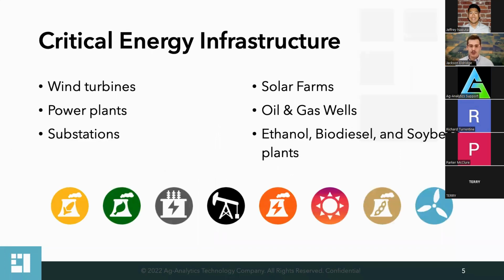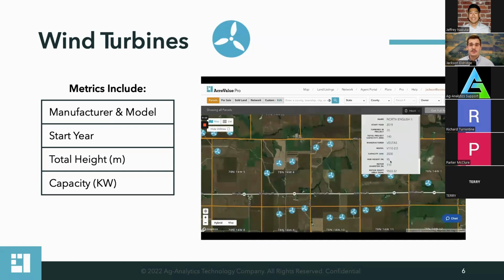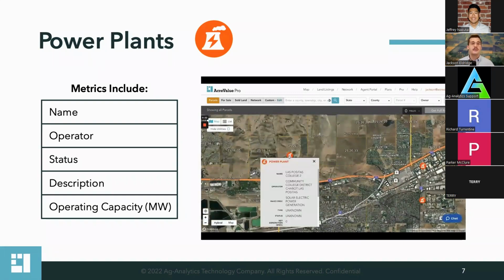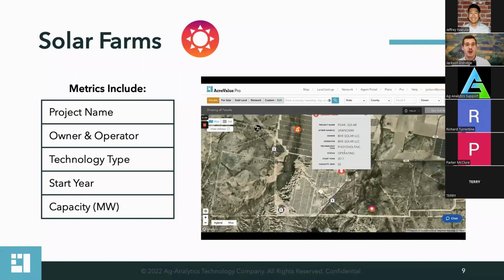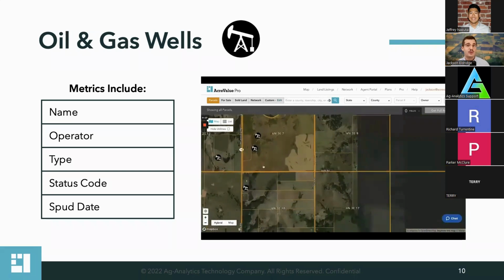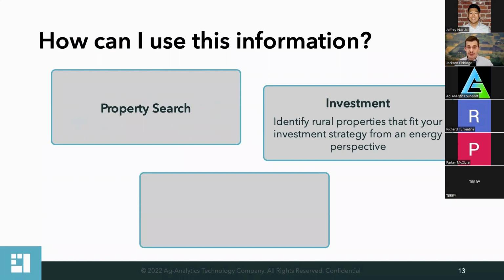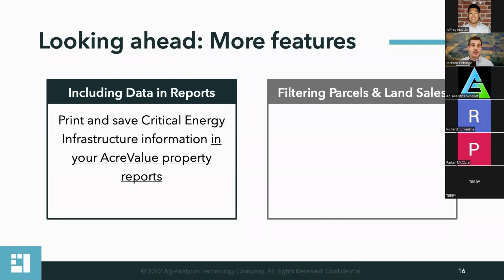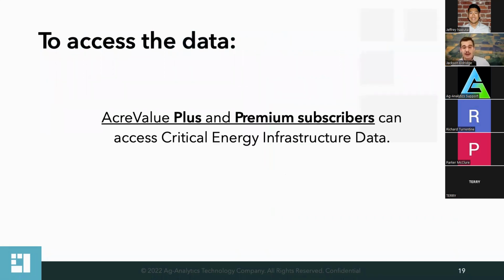Webinar - Using Energy Infrastructure Data in Your Land Research